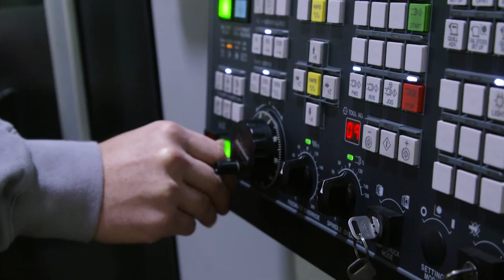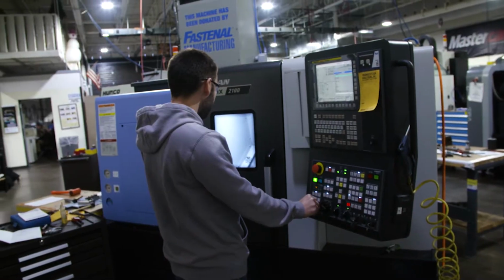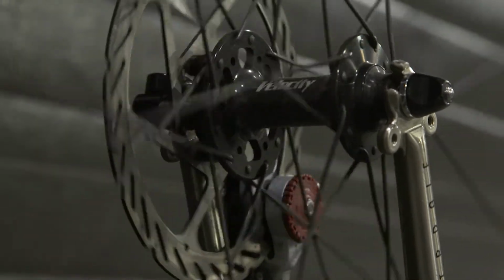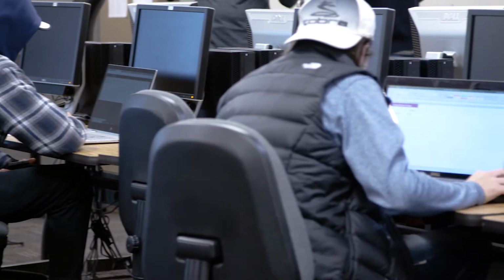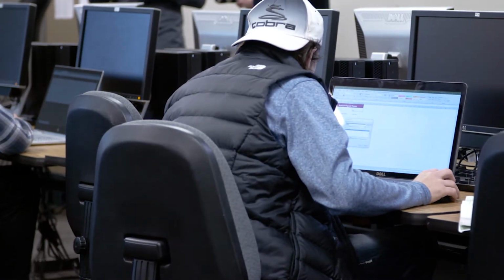MSC Southeast: Engineering Manufacturing, and Trades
Learn more about Minnesota State College Southeasts programs in Engineering Manufacturing, and Trades, including:
• Bicycle Design and Fabrication
• CNC Machine Tool
• Computer Aided Design (CAD) Drafting Technologies
• Computer Engineering Technology
• Construction Technology
• Electrical Engineering Technology
• Electronics Technology
• Mechatronics Technology
• Welding